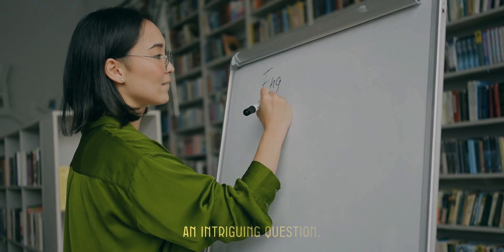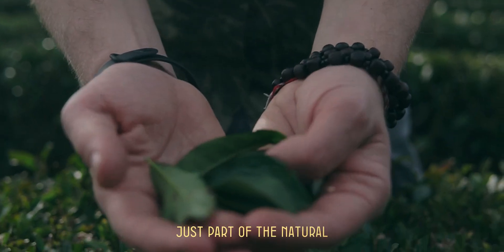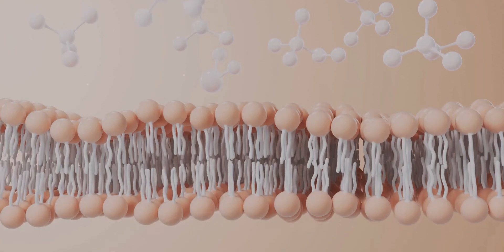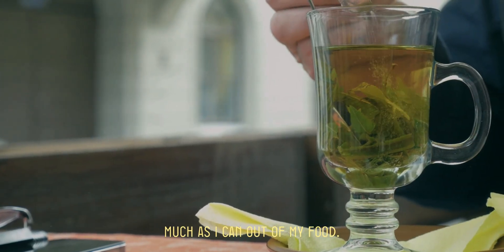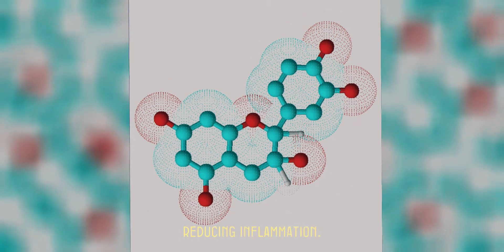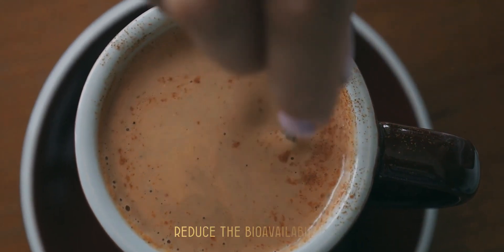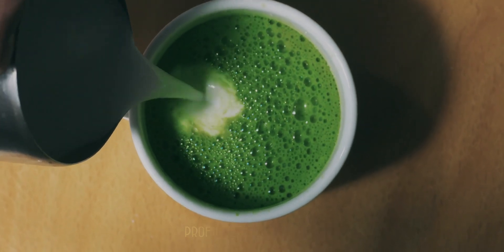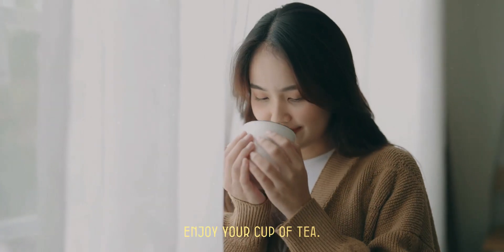Don't use MILK in a TEA | Dr. William Li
Dr. William Li dives into an intriguing topic: What happens when you add milk to tea? Tea, especially green tea, is rich in polyphenols like catechins, known for their anti-inflammatory and anti-cancer properties. However, adding cow's milk to tea can reduce the bioavailability of these beneficial compounds. The fat molecules in milk form tiny bubbles that trap catechins, making them less absorbable by your body. If you prefer a milk-like addition, nut milks like almond or soy don't have this effect.

Join us as Dr. Li explains the science behind tea and milk, helping you make informed choices for your health. Enjoy your cup of tea!

Explore Dr. Li's Books-
Eat to Beat Your Diet
Eat to Beat Disease

**Topics Covered:**
-Introduction
-Tea and Polyphenols
-Adding Milk to Tea: The Science
-Impact of Milk on Catechins
-Alternative Milk Options
-Benefits of Catechins

**This channel features instructional talks from a wide spectrum of well-known figures in an effort to inspire, motivate, and educate our audience. We alone are responsible for all of the research, editing, and plot.**

**At Be Optimal, we try to help individuals unlock their ultimate potential through health, mind, and body optimization. We aim to educate, inspire, and empower people to take charge of their lives and accomplish their goals. To do this, we accompany the content with our own animations, using images and text to facilitate understanding and create original pieces of content. The visual format, the drawings, and the schemes bring color and life to the speeches, improving comprehension and integration of information, while contributing to entertainment!**

1) This video has no negative impact on the original works.
2) This video is also for teaching purposes.
3) It is transformative in nature.
4) I only used bits and pieces of the videos to get the point across where necessary. But we allow ourselves to use them in order to help people in motivational form. If any owners would like me to remove the video, we have no problem with that, just send me a letter